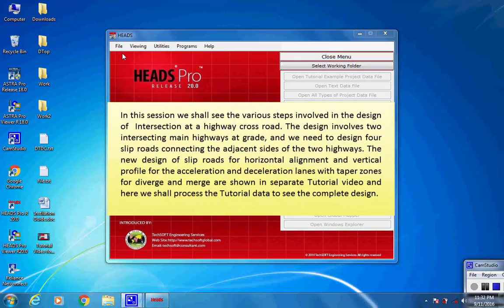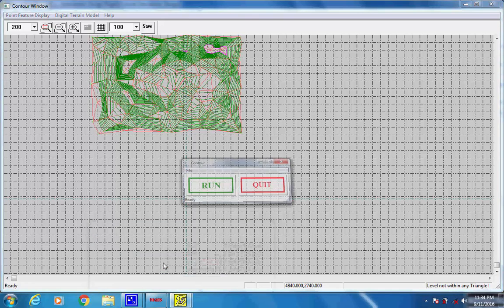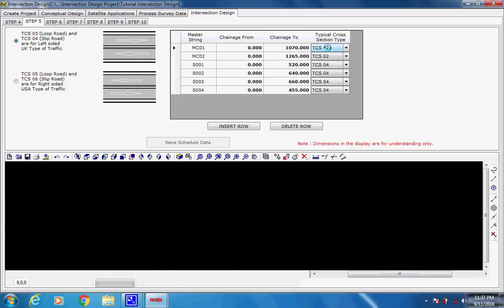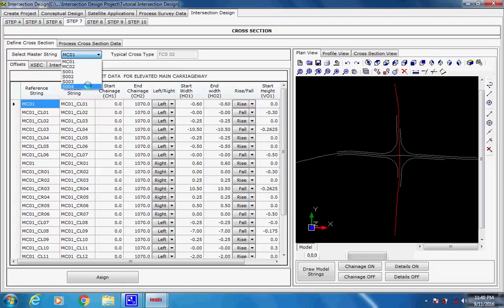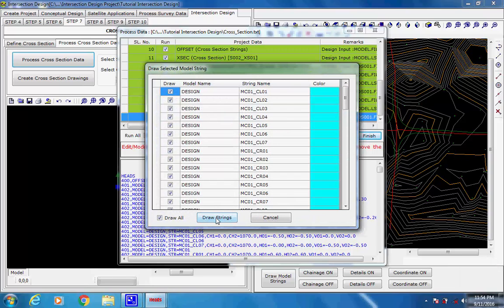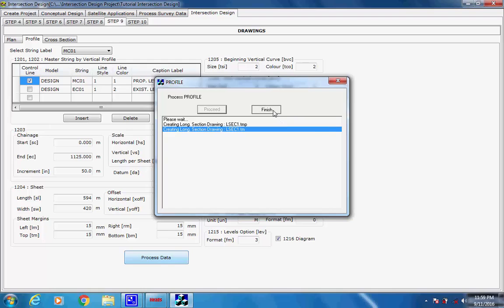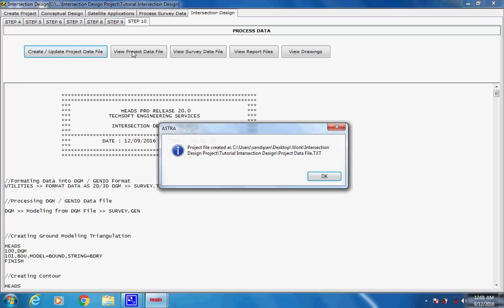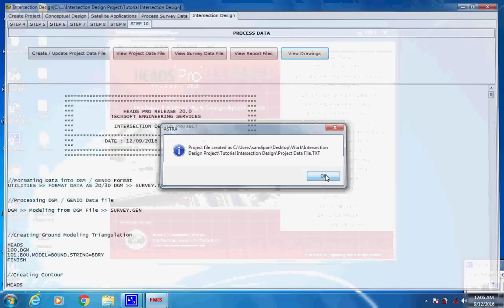Tutorial 33 Design of At-Grade Intersection